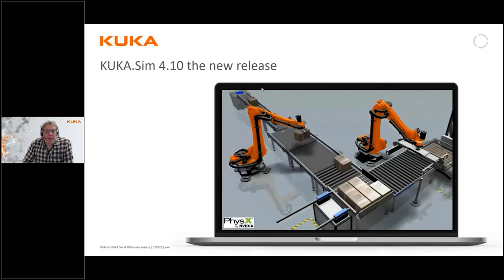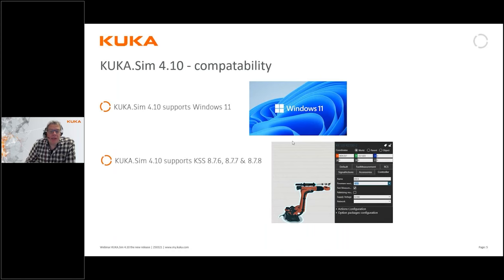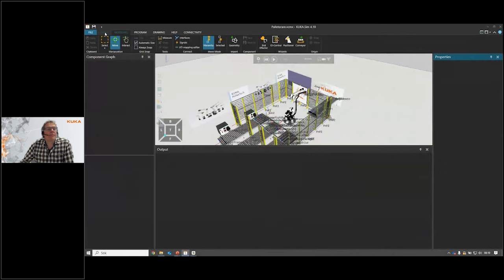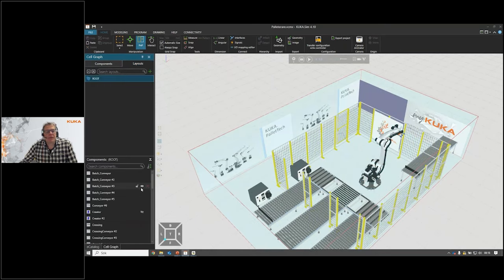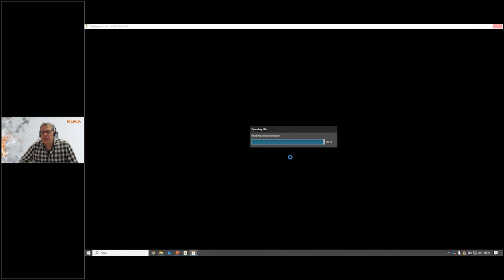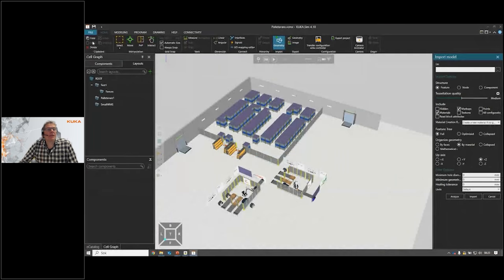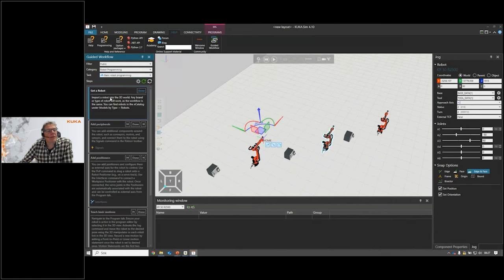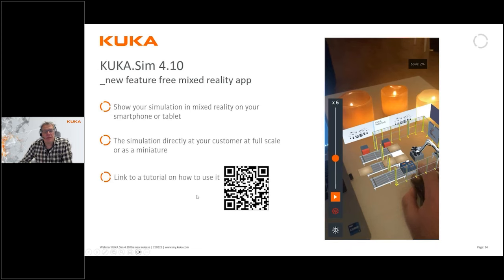KUKA.Sim 4.10 KUKA Nordic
KUKA.Sim 4.10 is not a major release, but a service release. There are some pretty useful features that we will run through in this webinar, with some practical demonstrations.